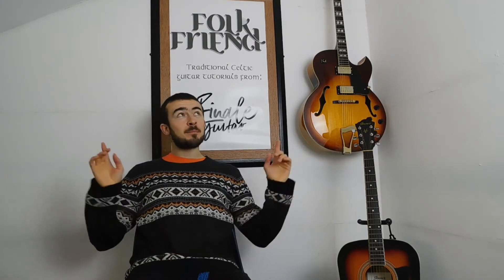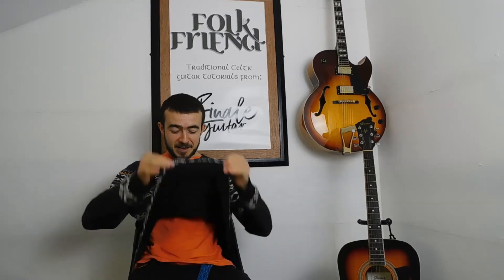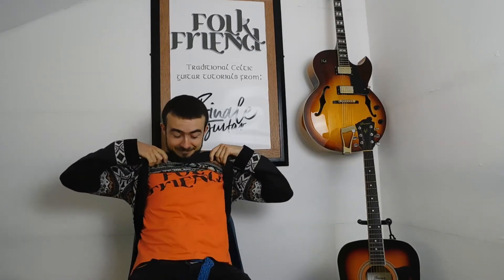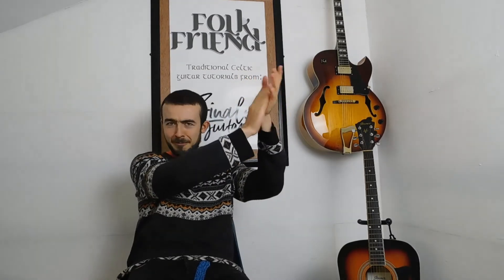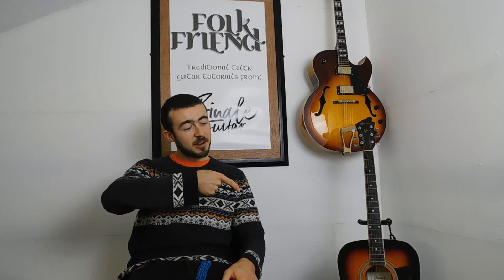Folk Friend Fingerstyle Arrangement Competition Winner Announcement!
The winner of the fingerstyle arrangement competition has been decided! Congratulations to Matt Slater - you are our winner! I'll be in touch very soon to sort out prizes!

If you are looking for a complete guide to learning to back Celtic music on the guitar, with chord diagrams, music theory instruction, audio examples and much much more, then you'll want to check out my book Backing Guitar Techniques For Traditional Celtic Music.
If you like jazzy fingerstyle arrangements of traditional Irish tunes then my book Irish Tunes For Fingerstyle Guitar is the one for you!
My invention The Amazing Mode Wheel can show you all the notes and chords which fit in any scale used in Celtic music...

If you'd like to learn how to play by ear, jam along with tunes, learn new songs, understand music theory, improve your rhythm playing, use jazzier chords or anything else to do with Celtic backing guitar then there's really no substitute for learning from an experienced professional teacher.

Like and follow it for all the latest videos, free material and news from Folk Friend!